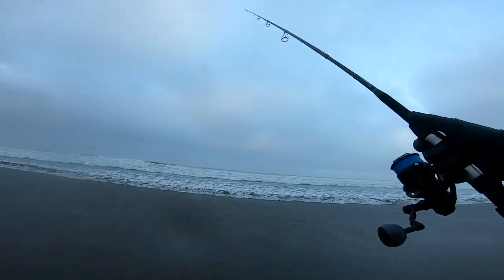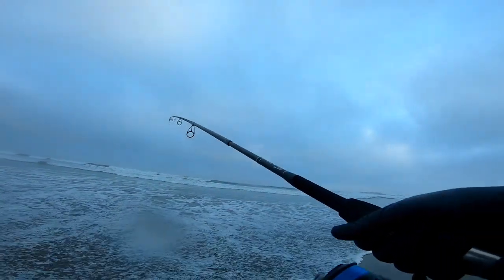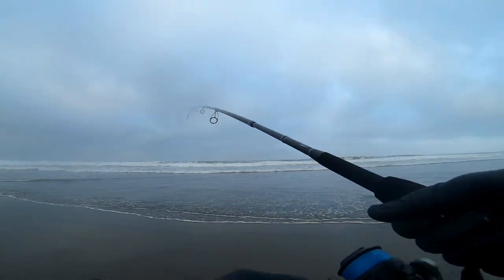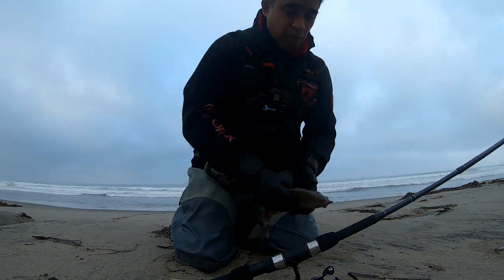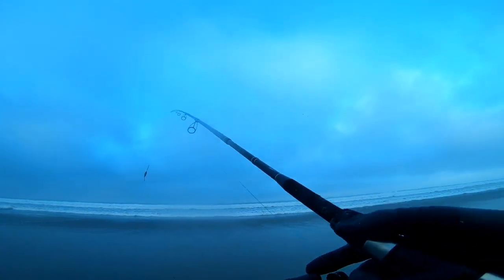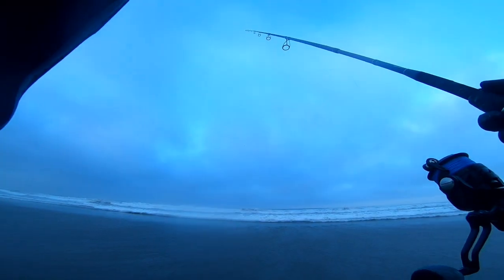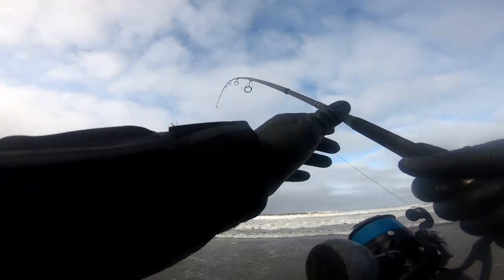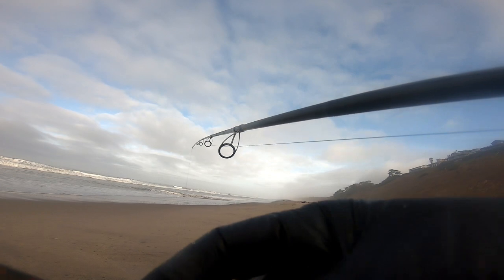Winter Surf Perch Tips (pre-storm conditions) Catch and Cook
Welcome back to the channel ya'll this will be an episode on working the winter swells using the "Mikey Rig". We are using the 10 foot Tsunami Trophy 2 with the Salt X bailess setup. Try to not laugh that hard hahaha. We end the video with a simple catch and cook along with some Garlic fried rice.

10% 0ff (Super glow and Nuclear Pink)
 at check out "mikes_tackle_box"

Receive 20% (110mm size and 140MM)

Gear:
Go pro hero 7
spons&psc=1&spLa=ZW5jcnlwdGVkUXVhbGlmaWVyPUE1Q0RaSjJVM0Y3U1UmZW5jcnlwdGVkSWQ9QTA2NTkwNzBUUFI2SE85OEdLN1UmZW5jcnlwdGVkQWRJZD1BMDkwMzM4MlBWM0lTVlU3RUpSMiZ3aWRnZXROYW1lPXNwX2F0ZiZhY3Rpb249Y2xpY2tSZWRpcmVjdCZkb05vdExvZ0NsaWNrPXRydWU=

Calissa Super Glow/ Nuclear pink

Rod:https:Phenix Trifecta Lite 10'

morethanfishing, surffishing, california, seasideroots, surf, surffishing, fishing,
saltwater, saltwaterfishing, gopro, ,go pro hero,
 salt, saltycrew, california, centralcoast, bayarea, sf, sanfrancisco, bay area,
monterey, santacruz, seaside, montereybay, pismo, pismo beach,
surfperch, perch, barredsurfperch, striper, striped bass, delta,
stripedbass, dungeness, dungenesscrab, rockfish, lake, lake tahoe, donner lake, central coast, oceano, oceano dunes,  dunes, halfmoon bay, ocean beach, golden gate,
catchandrelease, angler, hook2cook, morone saxatilis, daiwa, sp minnow,
waves, ocean, luckycraft, calissa, calissafishing, sandworms, gulp, berkely, zman,
pacificocean, westcoast,  stinson beach, rapala,
redtailperch, redtailsurfperch, mikestacklebox, anyfishcangetit,